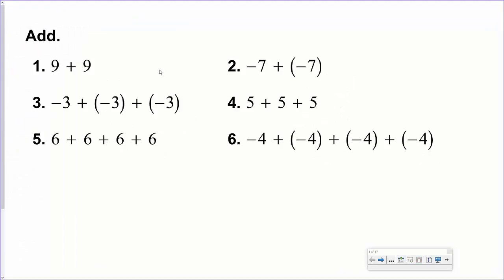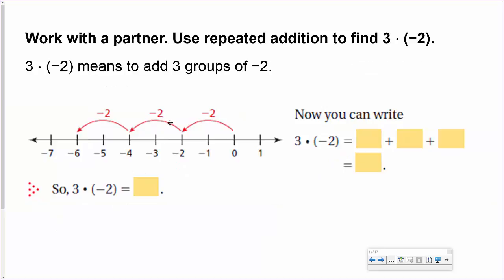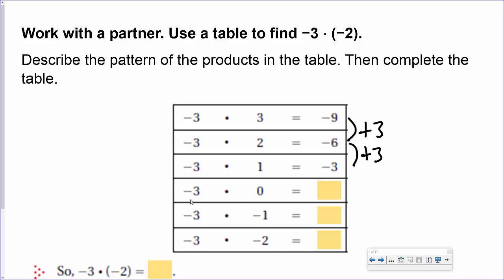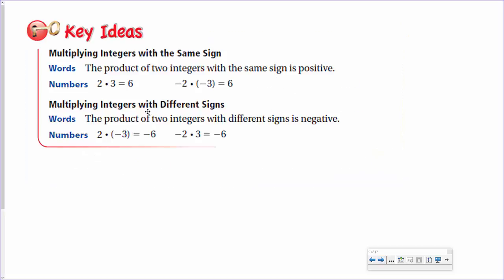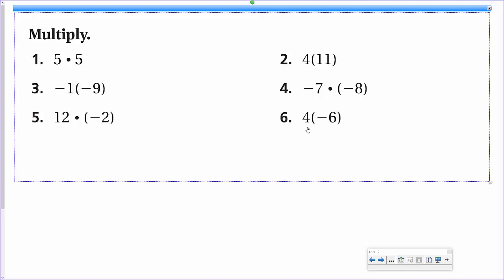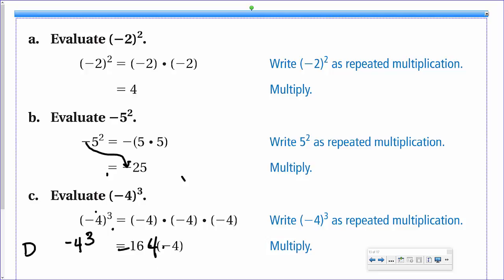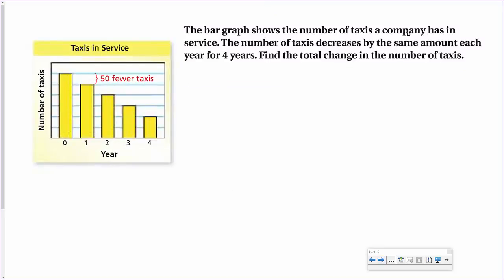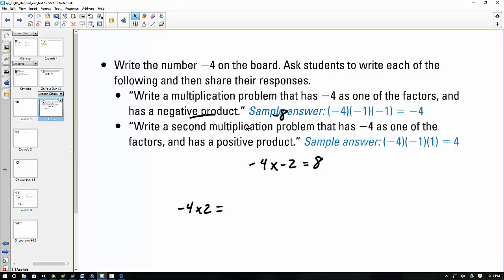1.4 R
Quick